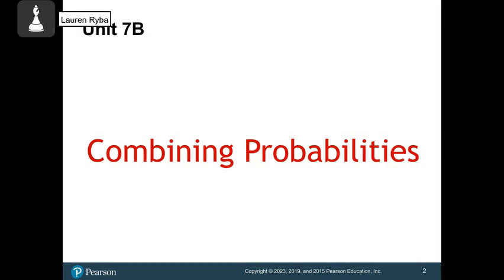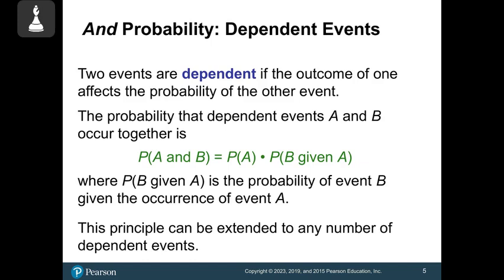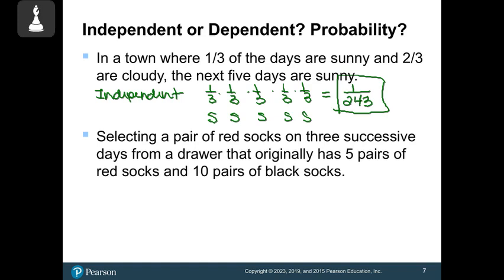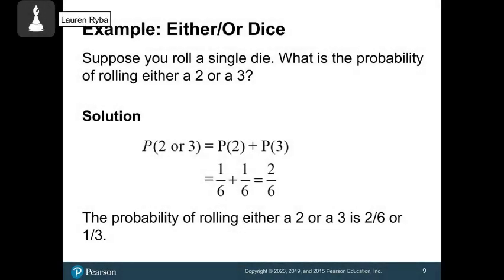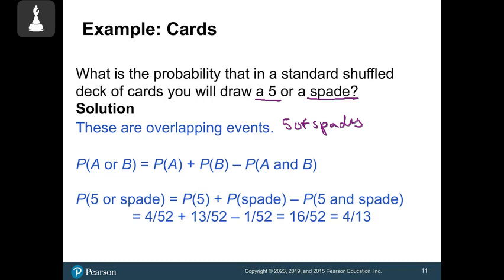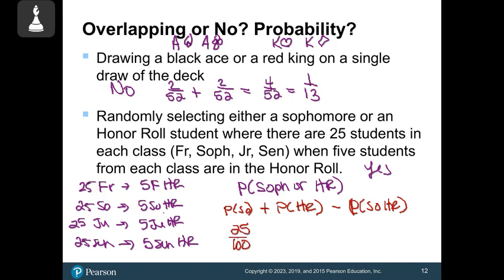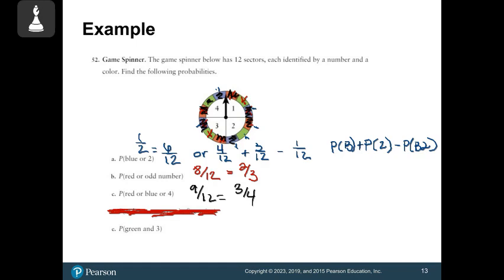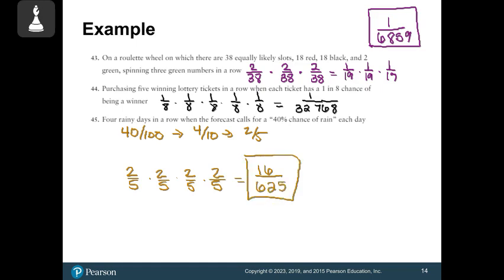Math Foundations Lecture 7B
Combining Probabilities
-And: independent events
-And: dependent events
-Or: disjoint
-Or: overlapping